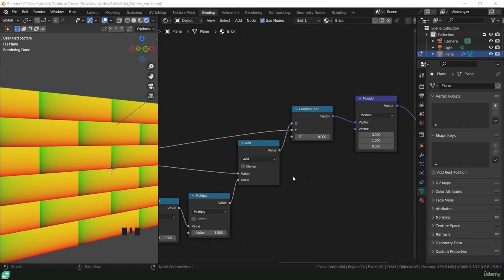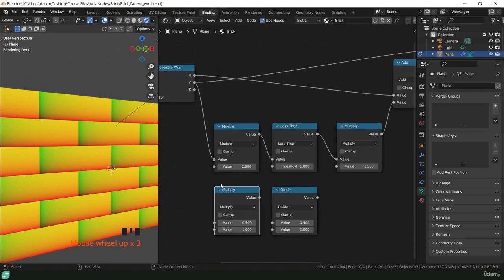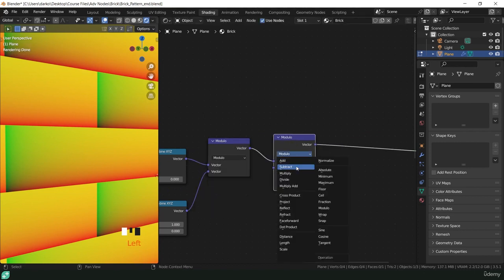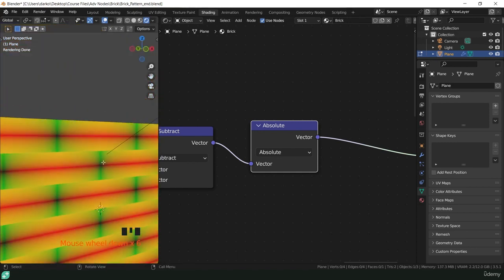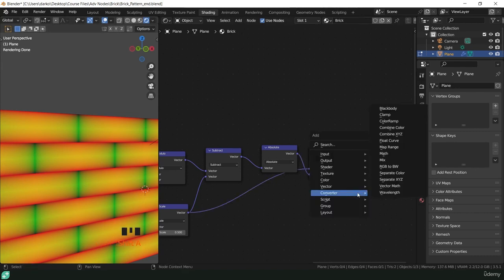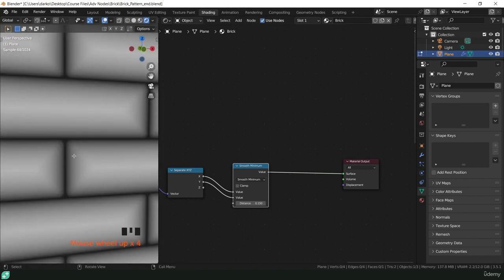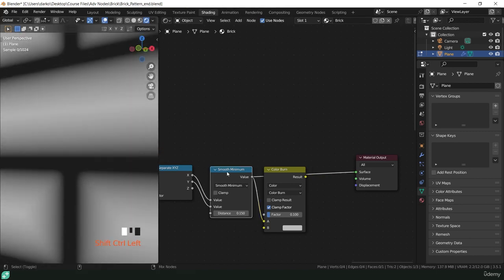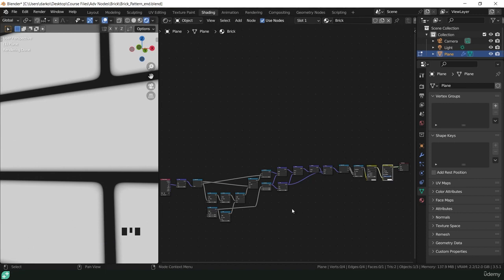66 Procedural Brick Corners Profile